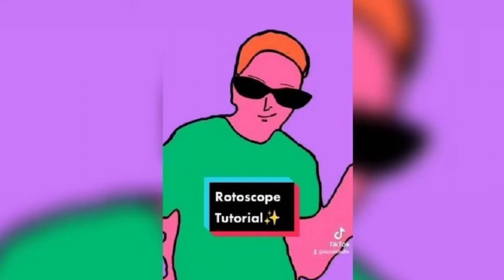Cara Menghilangkan Fitur Filter Rotoscope TikTok